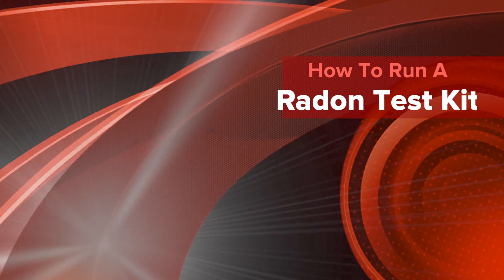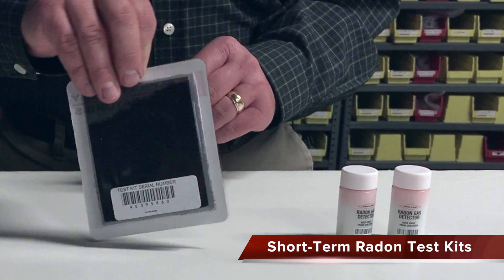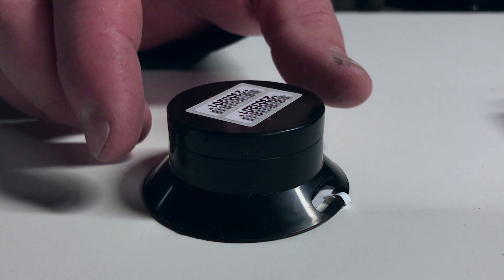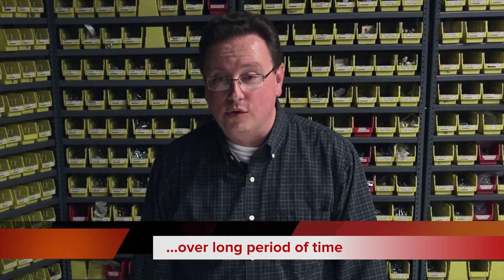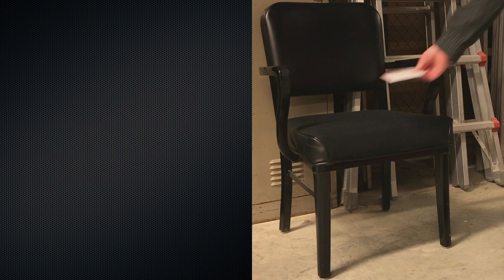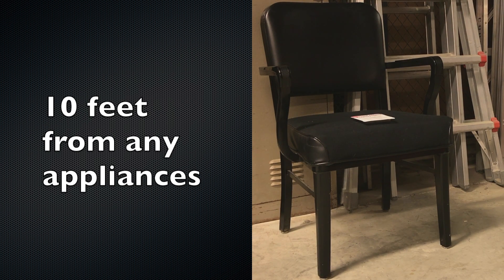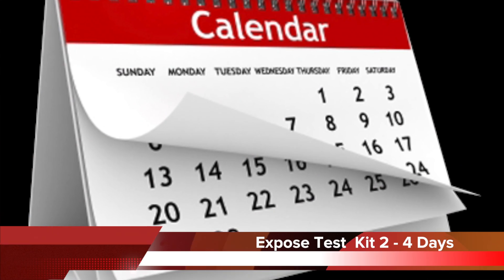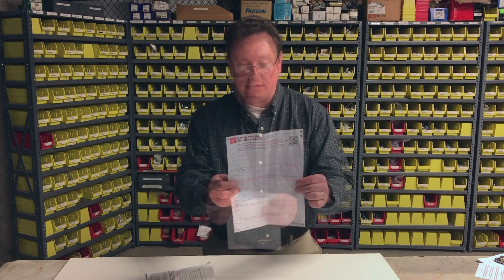How To Use a Home Radon Test Kit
The Waukesha County Division of Environmental Health gets a lot of inquiries about the best way to use a home radon test kit, so we put together this video to help answer any questions you may have.

There are three ways Waukesha County can help you get a kit:

1 - Stop by the Environmental Health Division at 515 W. Moreland Boulevard, Room AC 260, Waukesha WI, to purchase either kit.

2 - Mail in a request including your name, address, phone number, and type of kit to our office. Enclose a check made out to Waukesha County for the appropriate kit amount and we will mail the kit to you.

This charge includes the cost of the kit and processing it at the manufacturer's laboratory. You must supply five first class postage stamps to send the kit to the lab. The lab will send the test results directly to you.